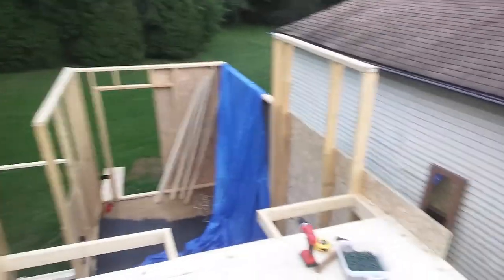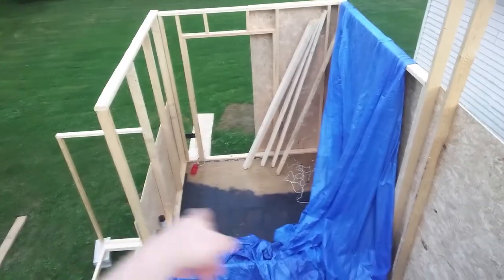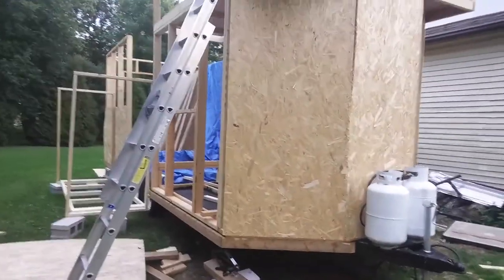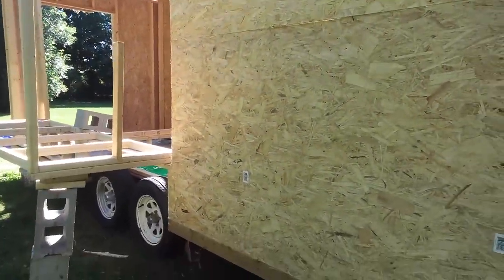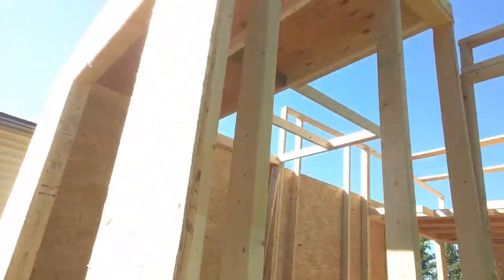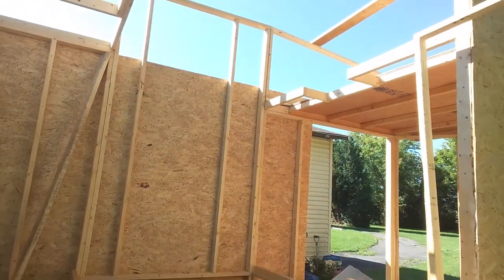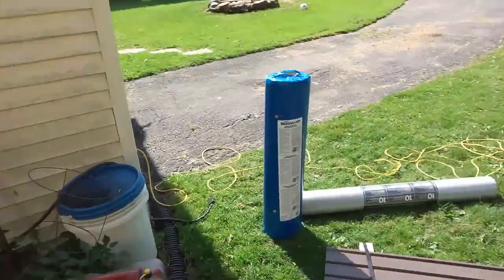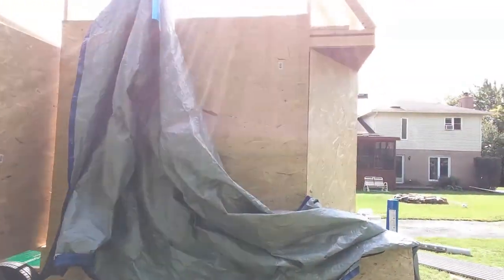Sheathing walls, lofts and a slideout (day 24-27)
Progress of the Tiny house day 24-27.  In this video I show the progress of the walls going up and sheathing them with aspenite.  Finished framing the two lofts with plywood on top.  I also had to redesign my plan a little bit by adding a slideout that will give me 11 feet wide inside.

Stay tune for next update on friday